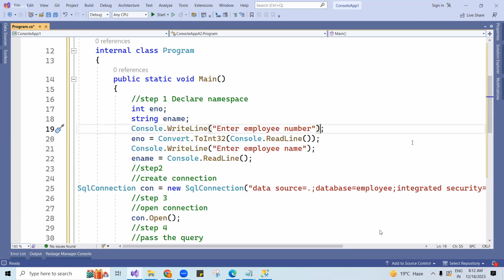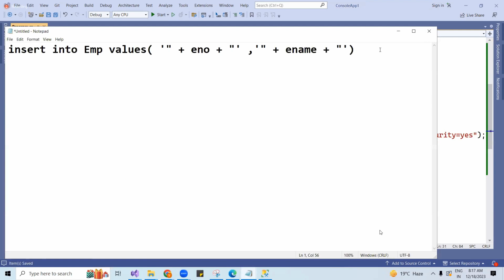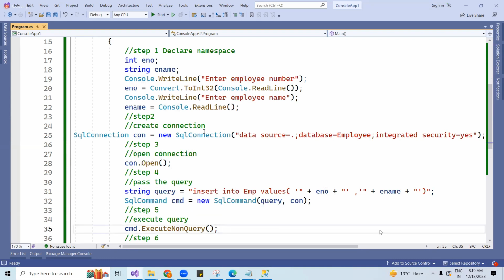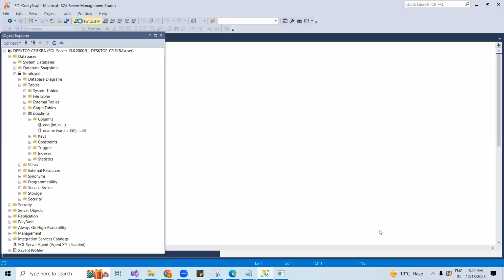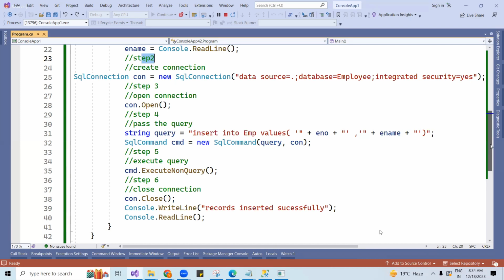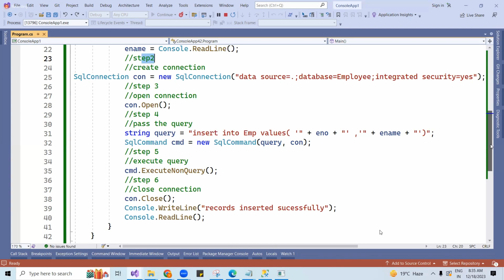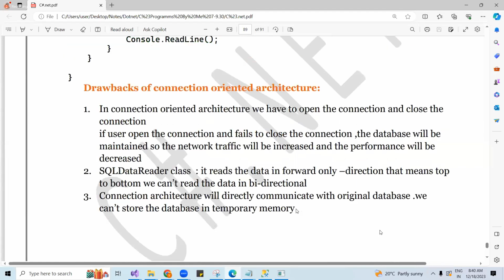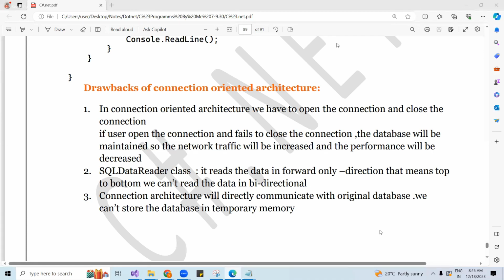Day-35 ADO.NET 1ST PROGRAM ( 18-12-2023)